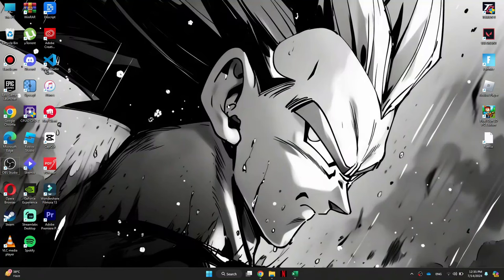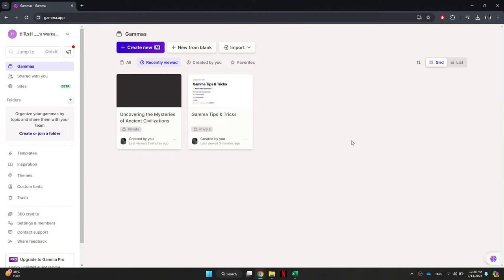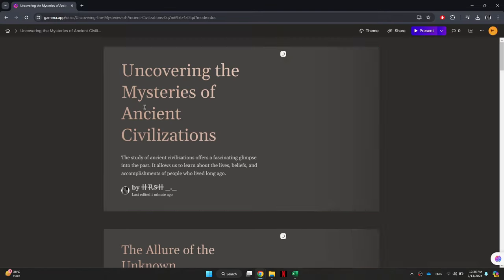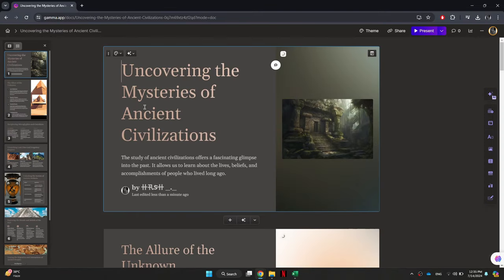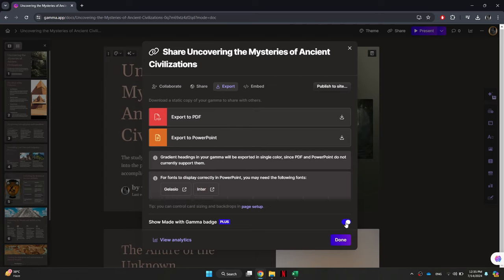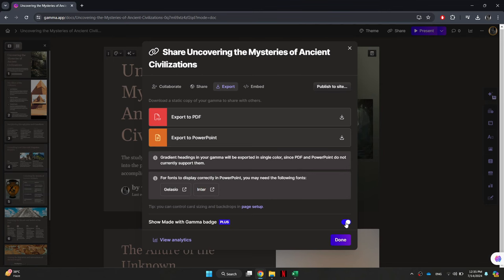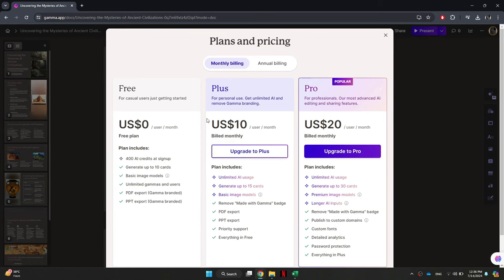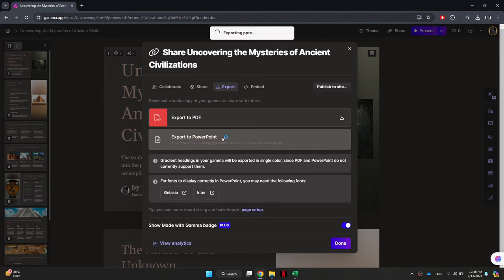How To Remove Gamma Watermark | Quick Guide (2024)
Struggling with a Gamma watermark on your content? This quick guide will show you how to remove the watermark effectively in 2024!